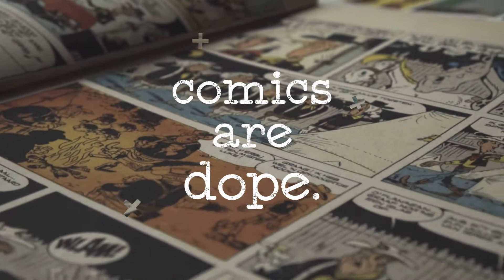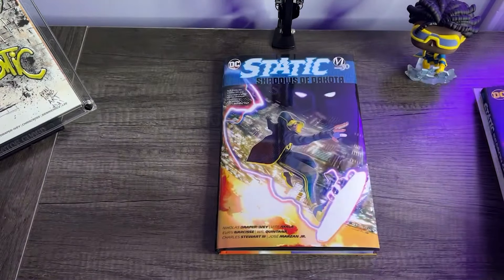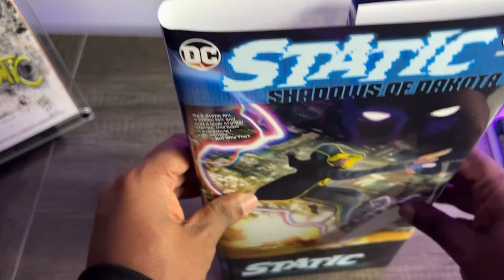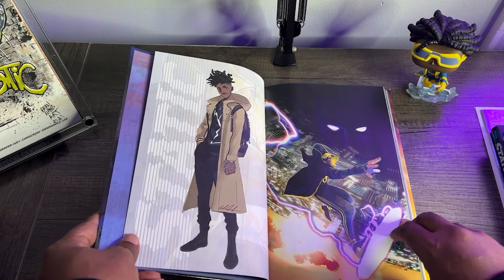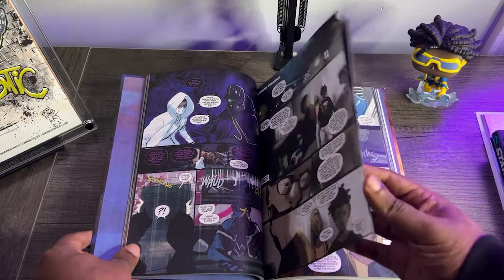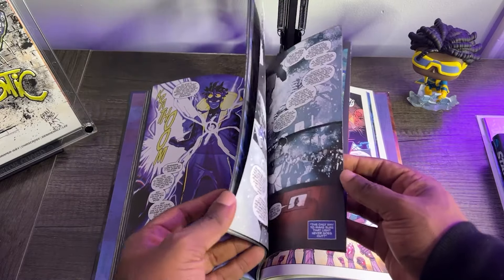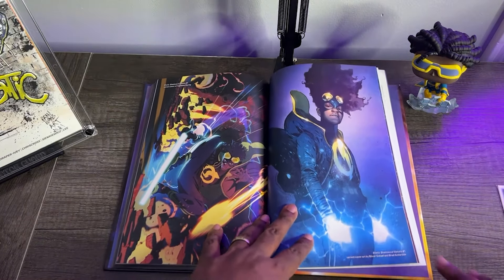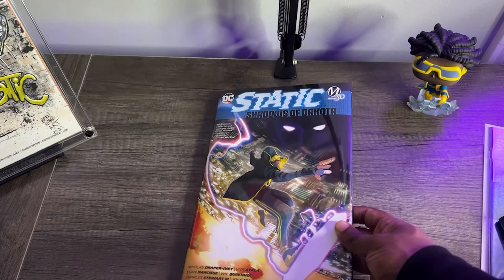STATIC: SHADOWS OF DAKOTA Hardcover Review | Nikolas Draper-Ivey | Vita Ayala | Static vs Ebon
Static: Shadows of Dakota was one of my favorite reads in 2023. On the fence about grabbing this hardcover? Check out my spoiler-free review, then go to purchase your own copy.

Want to talk comics with us all the time? Join us in the Comics Are Dope Community! Now available on two platforms:

Heroes & Villians - Premium Licensed Geek Apparel and Accessories.